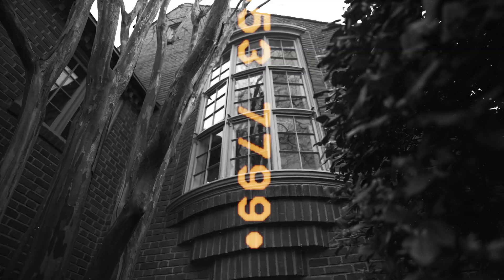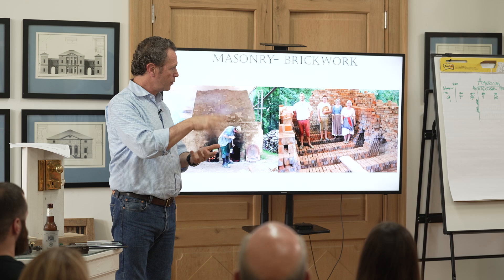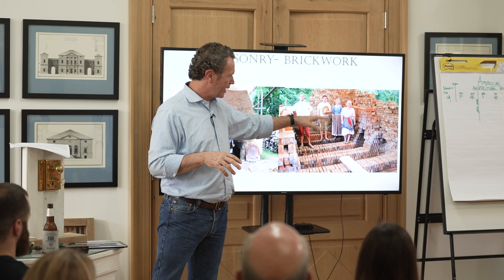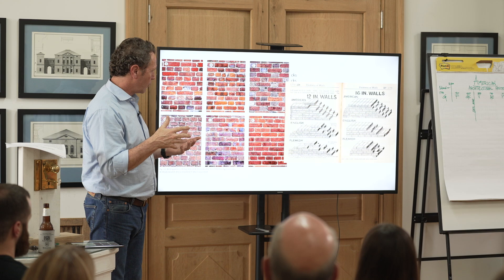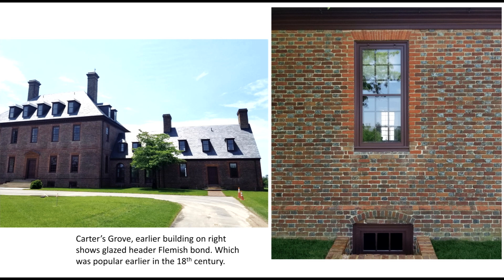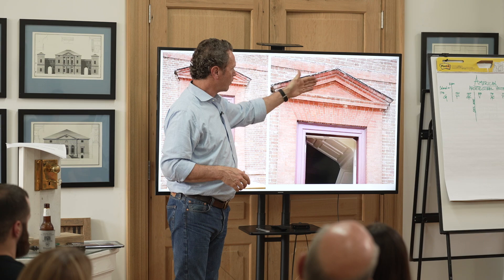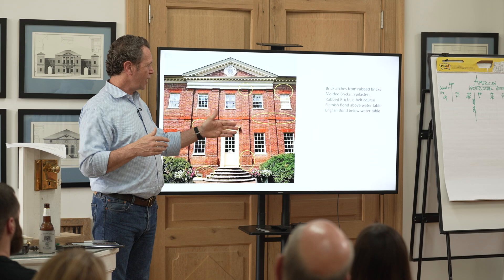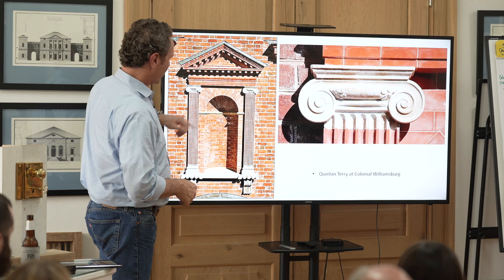A Look at the Lost Art and Craft of Brickwork in the Georgian Period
Come learn how bricks were made by hand 250 years ago.  Nothing highlights the lost art of building more than historic masonry. The opportunity for better brickwork is still available to those who will look to the past for clues. Brent shows at least 5 great ways to improve our homes today; English Bond vs Flemish bond, brick arches, lime mortar, molded bricks, and more.